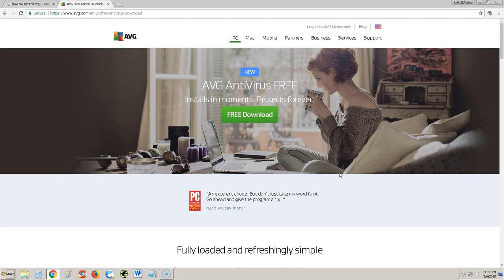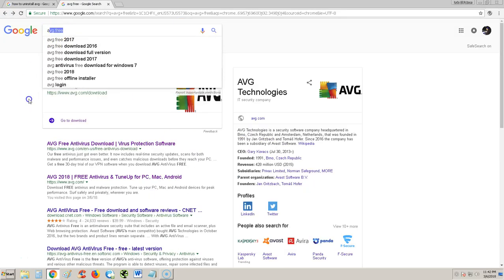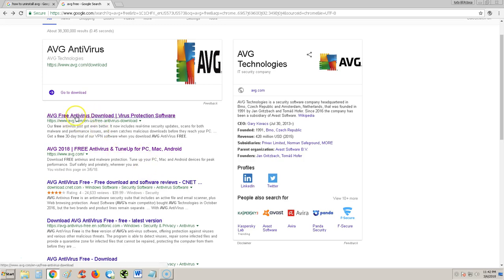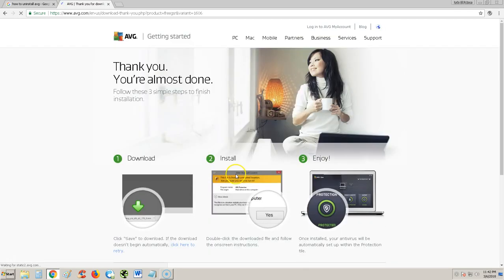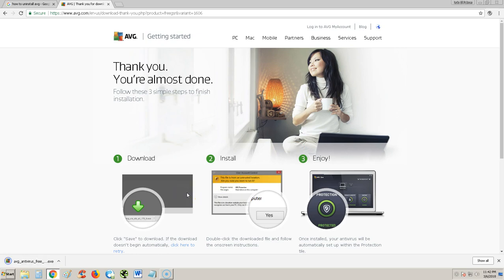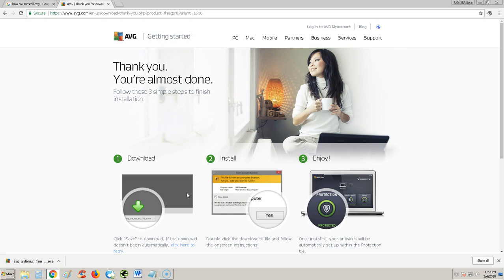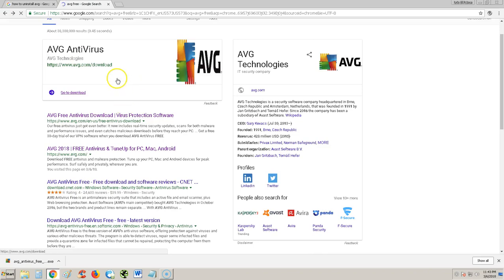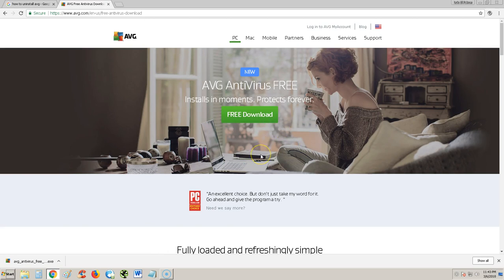AVG Antivirus FREE 2018 FAIL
In this video I will explain how AVG Antivirus FREE 2018 FAILED to install on my computer.  I dont know why but it screwed up my computer! I had to uninstall it in safe mode.

In this channel you will find many tutorials and reviews on a wide variety of subjects. A big part of this channel has to do with how to fix problemns with your PC, phone and tablet and do things with hardware and software.  Also you will learn about many software including antivirus, tune Up utilities, video and audio, document managing, and many other tools.  Another big part of this channel has to do with game reviews and tutorials.  So you will see a little bit of everything!